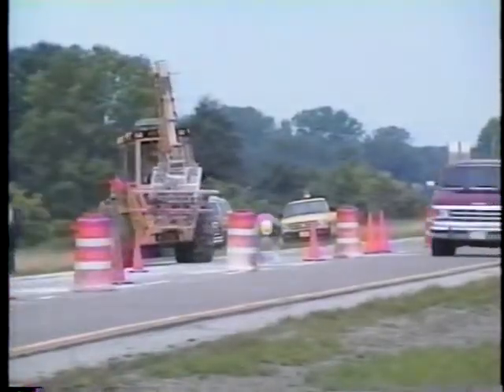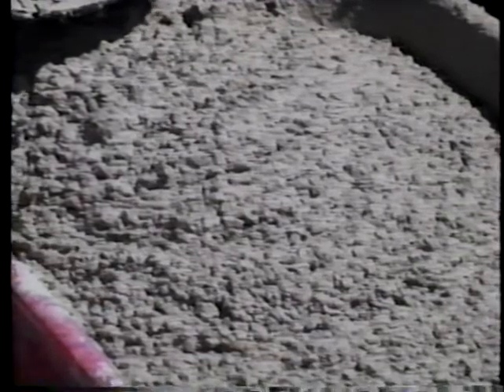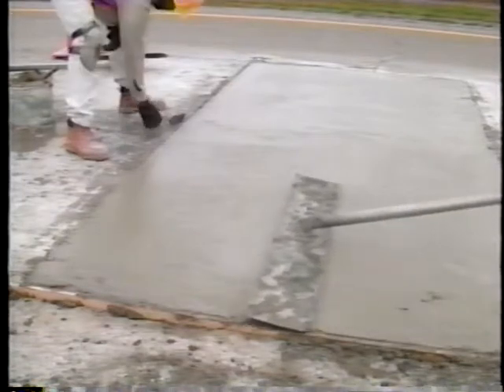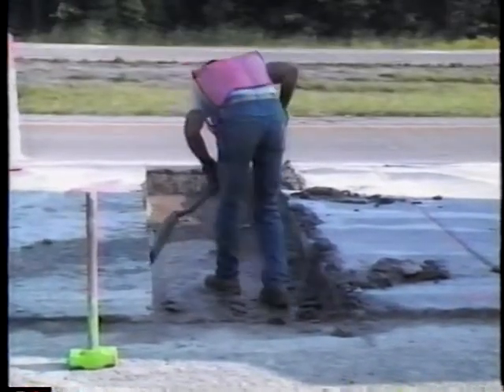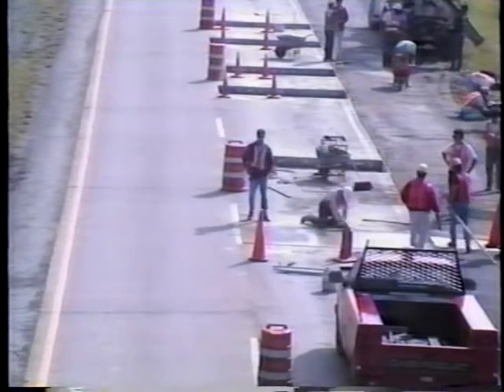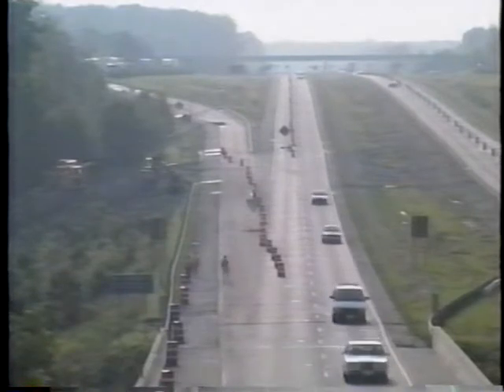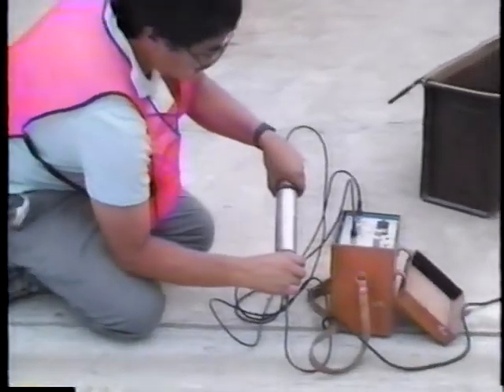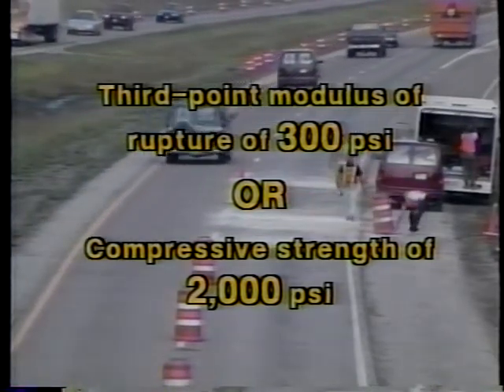Early Opening of Full-Depth Concrete Repairs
Early Opening of Full-Depth Concrete Repairs - Federal Highway Administration 1994 - Video VH-280 - Fast-track full-depth concrete pavement repairs are introduced. Major considerations are discussed: planning to assess the need for fast-track construction and the production rates for each maintenance activity; scheduling tasks to prevent bottlenecks; and evaluating the strength characteristics of the placed concrete to determine the highway opening time. Methods of full-depth repair and onsite concrete quality control are shown briefly. SHRP tape no.32.